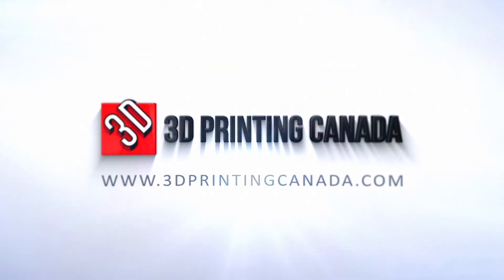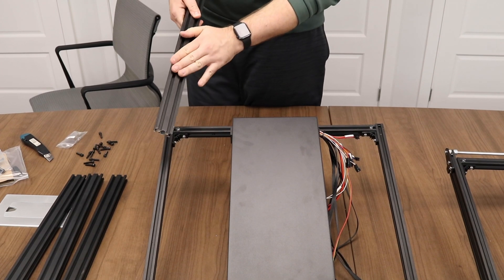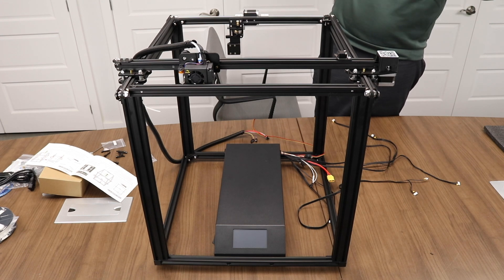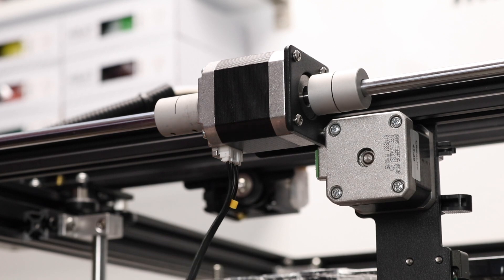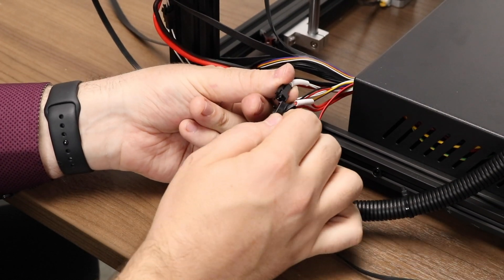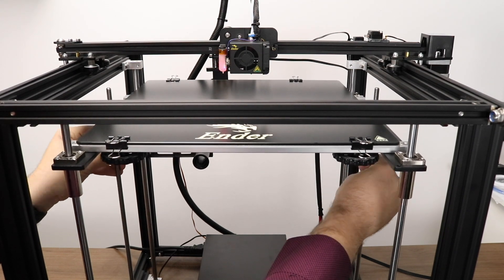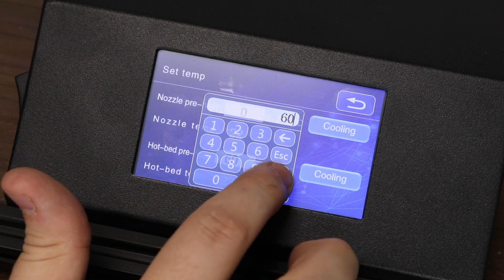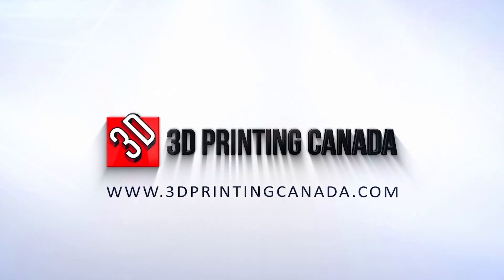How to Build a Creality Ender 5 Plus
Our Address:
36 Ditton Dr., Unit #3
Hamilton, Ontario
L8W 0A9

Paul walks us through how to build a Creality Ender 5 PLUS.

Our Address:
36 Ditton Dr., Unit #3
Hamilton, Ontario
L8W 0A9